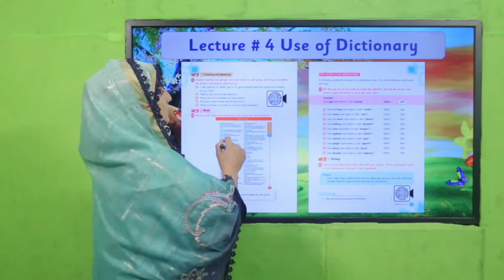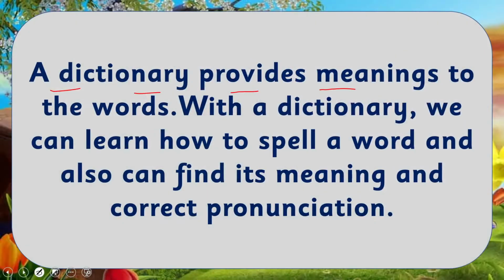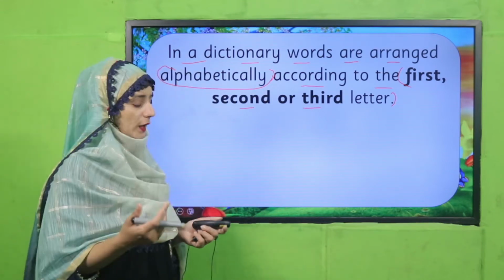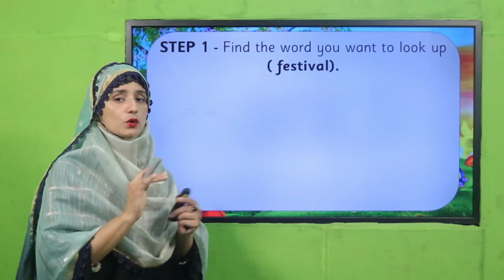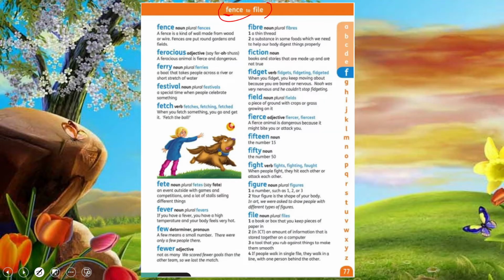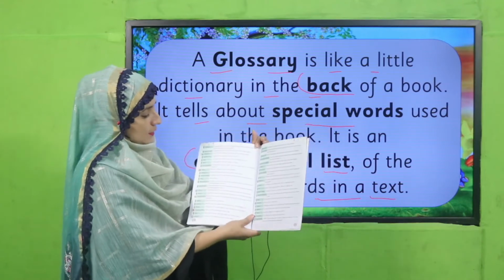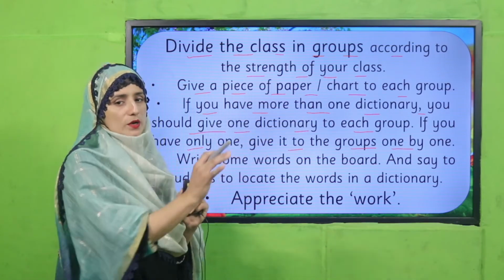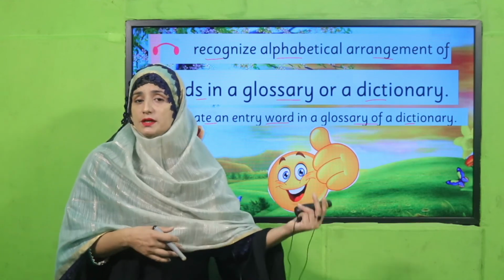English Grade 5 Unit 13 Lecture 4 || SNC 2020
In this lesson children will learn about “Use of dictionary to locate a word” in a very easy way. This lesson covers:
about Use of dictionary to locate a word for grade5
How Use of dictionary to locate a word intonation can be used in different ways in grade 5
Pronunciation skills for kids.
Easy way to learn about “Use of dictionary to locate a word”

1. PowerPoint Presentation

2. Lesson Plan

3. Worksheet/Activity